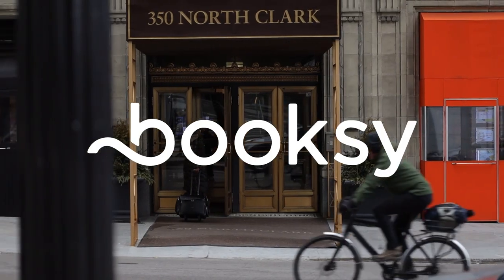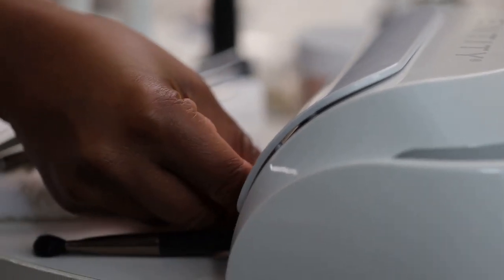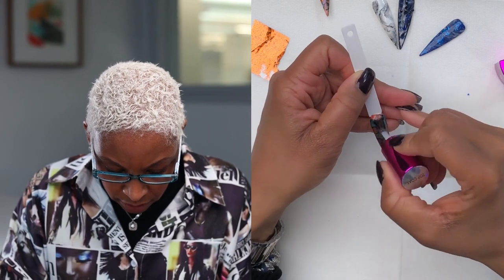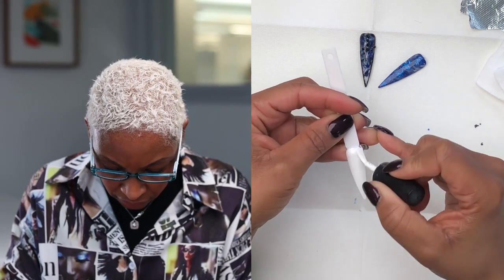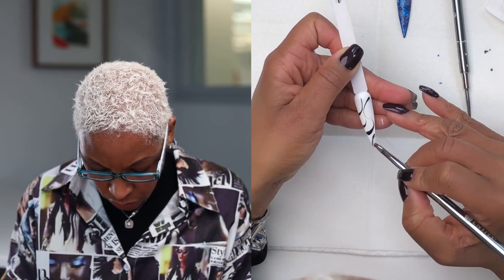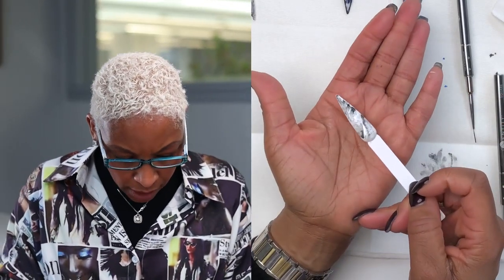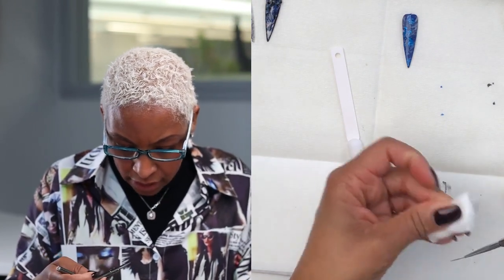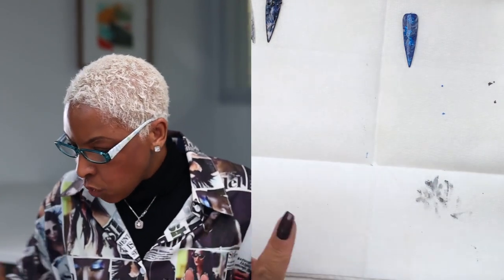4 Ways to do Marble Nails in Less than 4 Minutes Each!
Chicago traveling nail artist, educator and Booksy Professional, Tracey Sturdivant, shows us how to do 4 marble looks in less than 4 minutes each!
Ready to get started with Booksy?
You can now use Booksy to book directly from Facebook, Twitter, Google and Instagram. Try it FREE today!